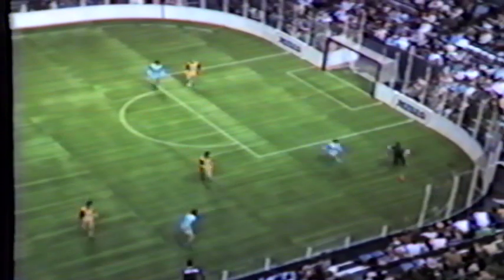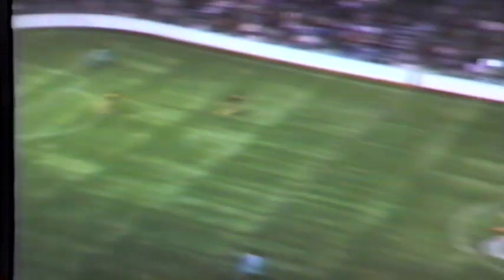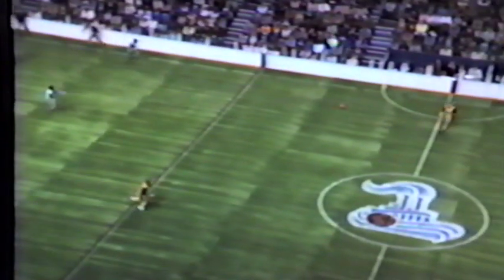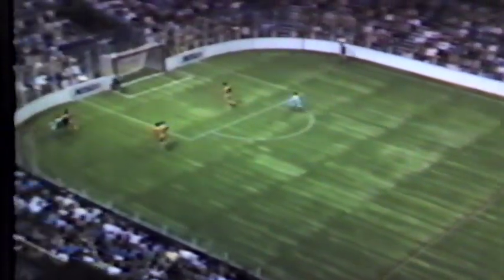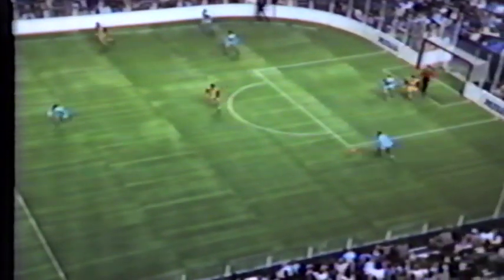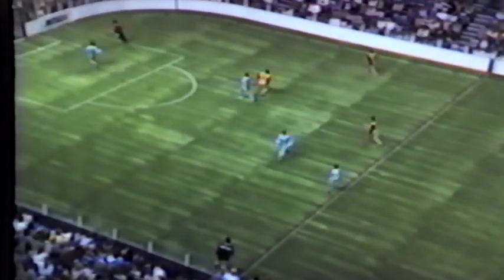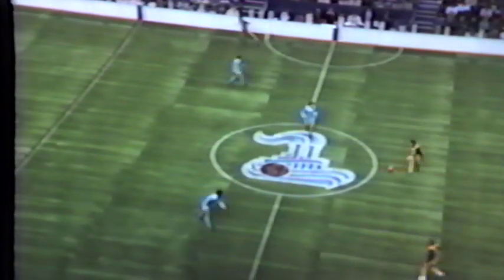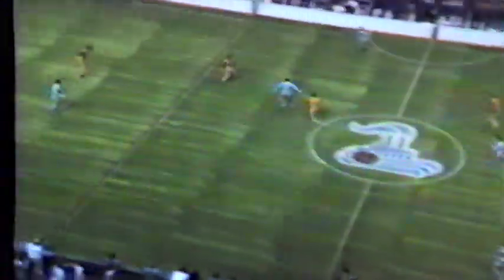St. Louis Steamers vs. Pittsburgh Spirit (USA Indoor Soccer MISL 1982)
St. Louis Steamers play the Pittsburgh Spirit in a 1982 MISL classic match.